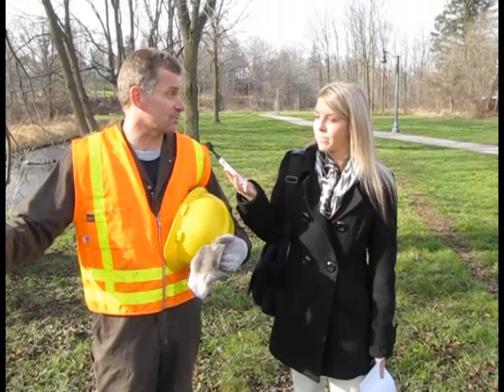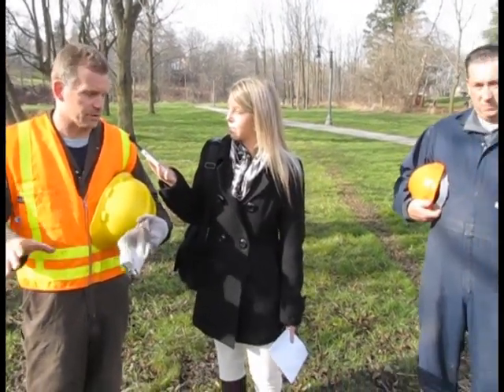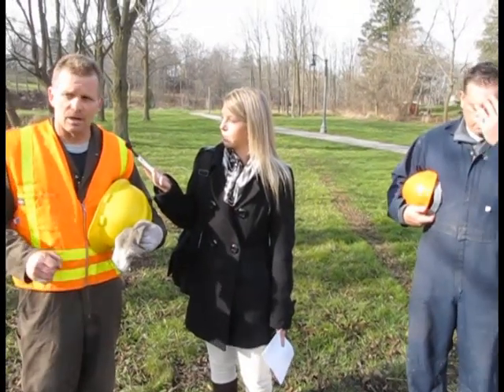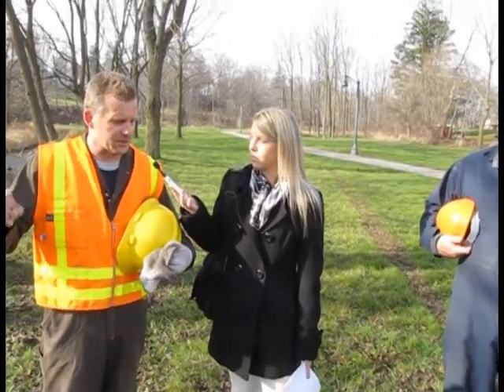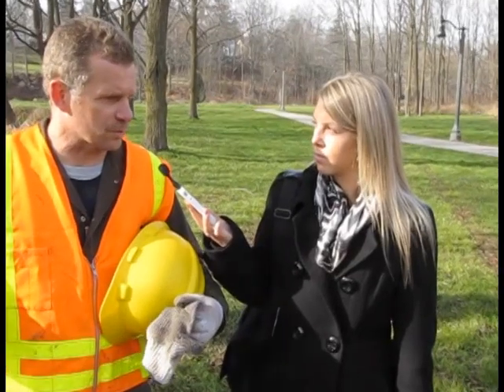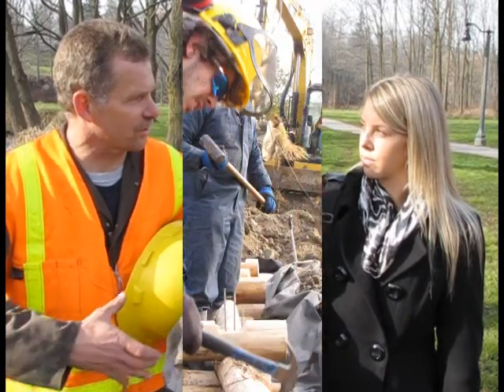Halls Creek Live Crib Wall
UTRCA staff worked with the Town of Ingersoll to construct a Live Crib Wall along Halls Creek to control erosion and provide aquatic habitat.  The project was funded by TD Friends of the Environment Foundation.